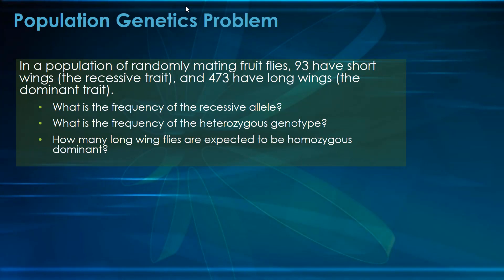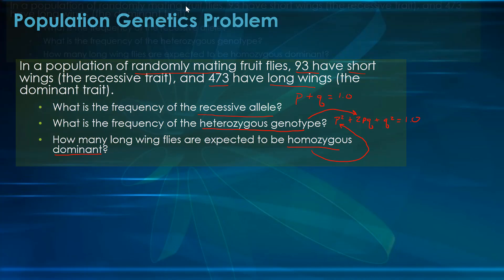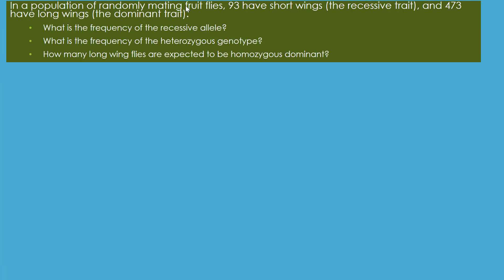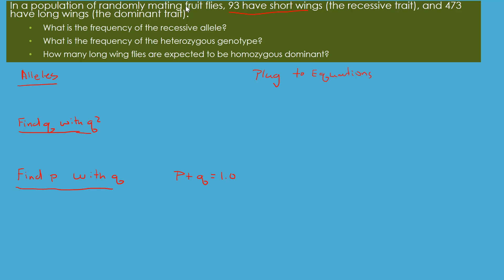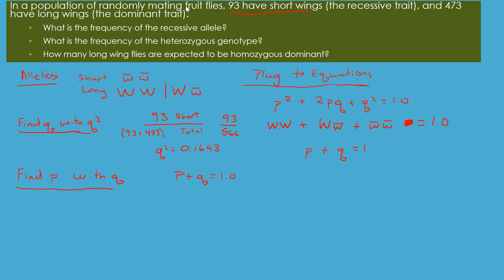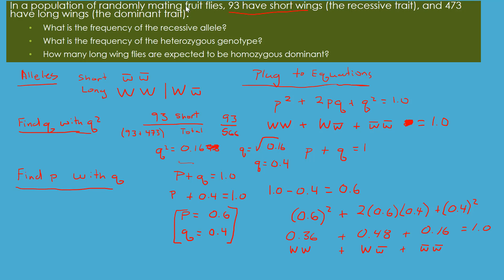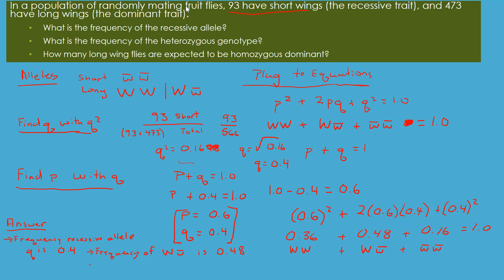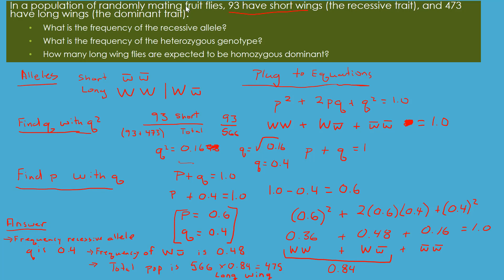Population Genetics - Problem Solving Hardy Weinberg fruit fly population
In a population of randomly mating fruit flies, 93 have short wings (the recessive trait), and 473 have long wings (the dominant trait).

What is the frequency of the recessive allele?

What is the frequency of the heterozygous genotype?

How many long wing flies are expected to be homozygous dominant?